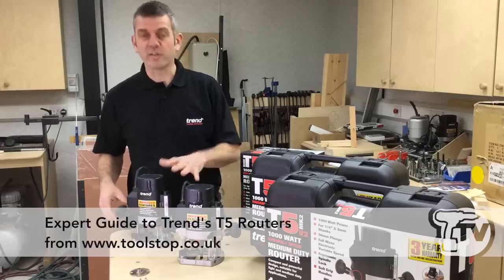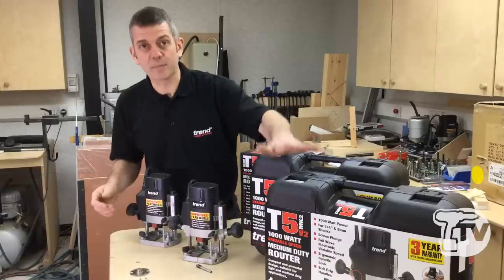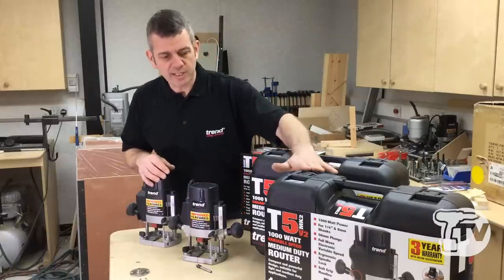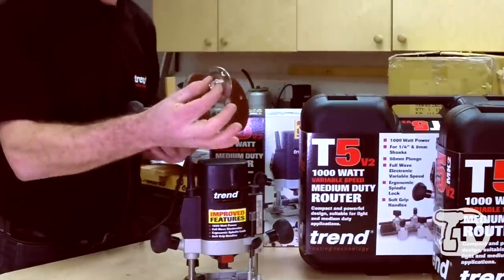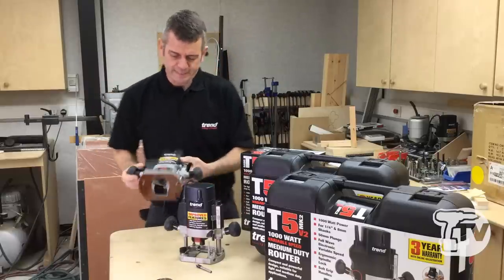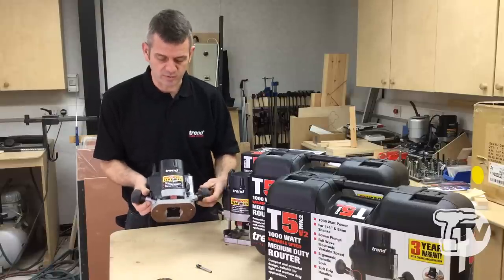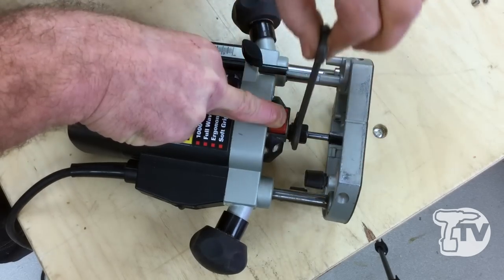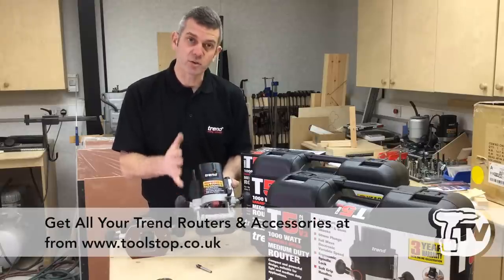Trend T5 Routers - an Expert's Guide from Toolstop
- click to see the range of Trend T5 routers.

We take an expert's look at the features, functions and benefits of Trend's T5 routers.